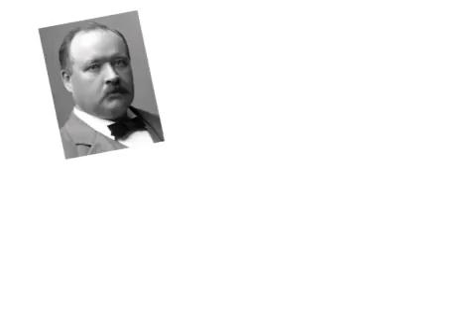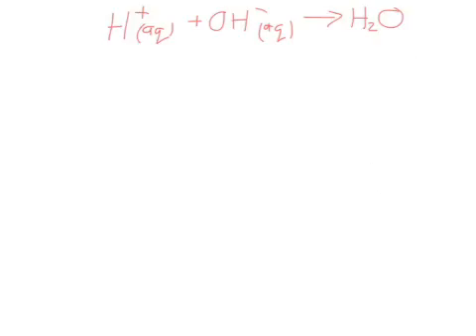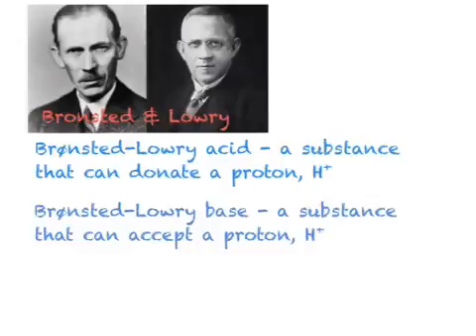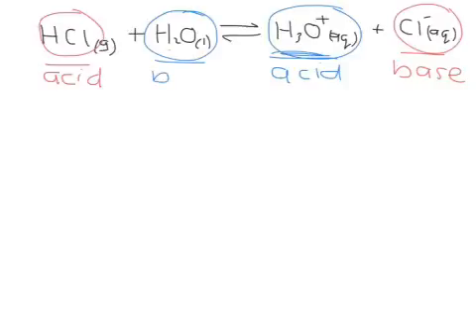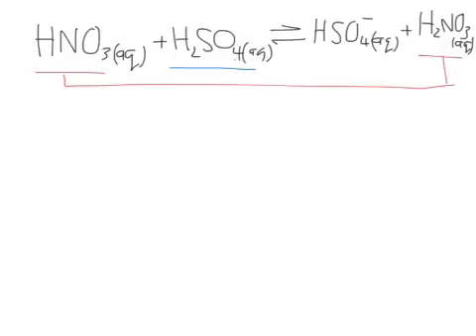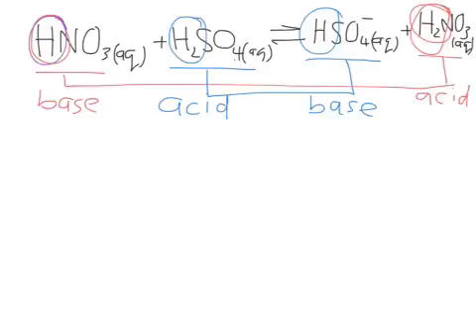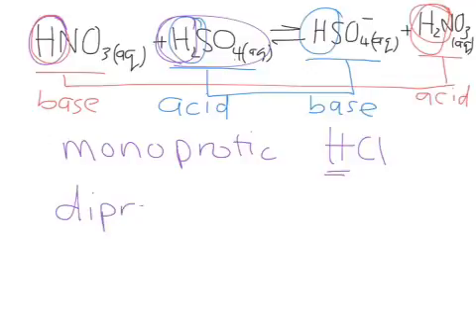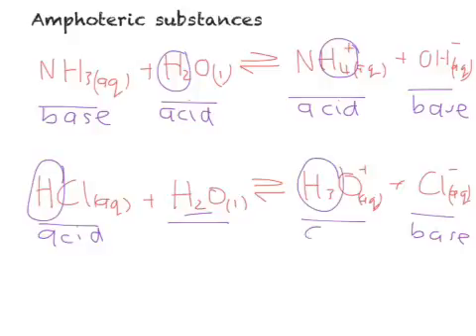Introduction to acids and bases